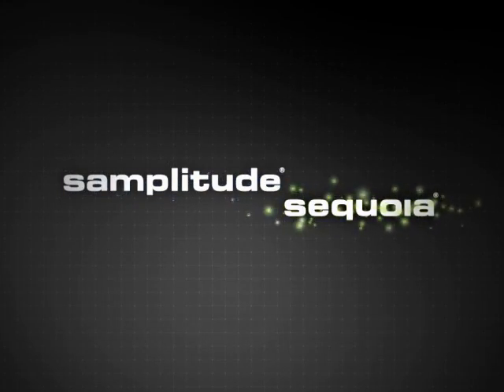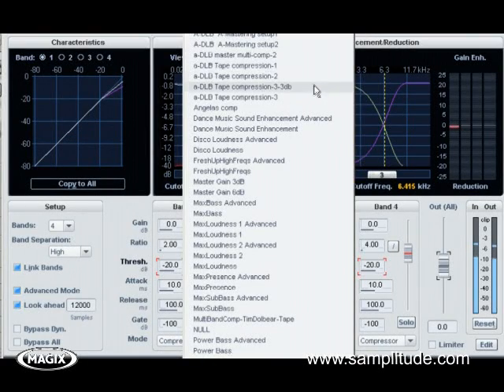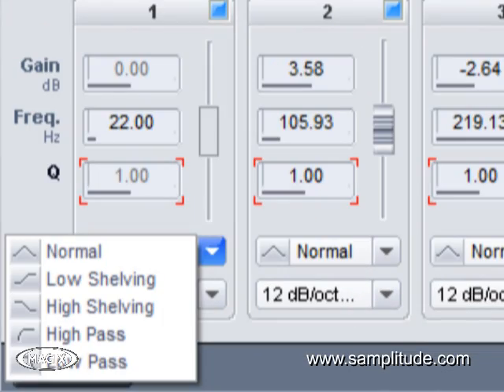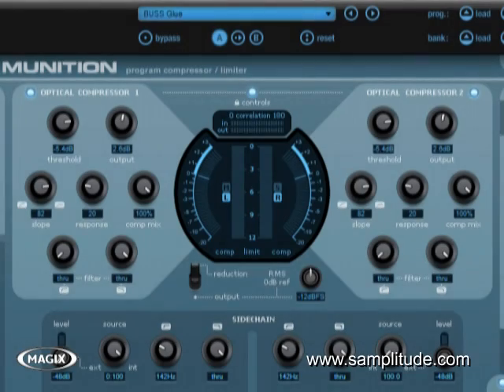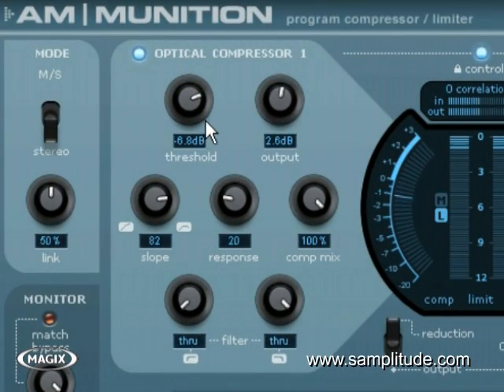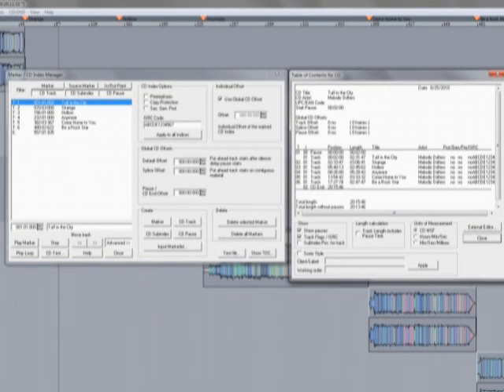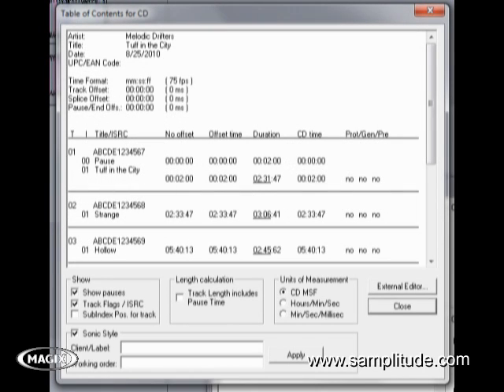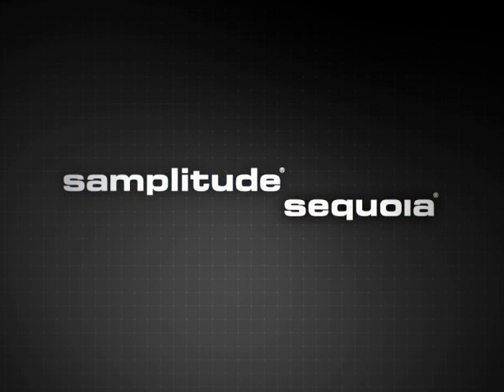Mastering - In The Studio with Samplitude and Sequoia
A look at the tools contained in Sequoia and Samplitude for Mastering